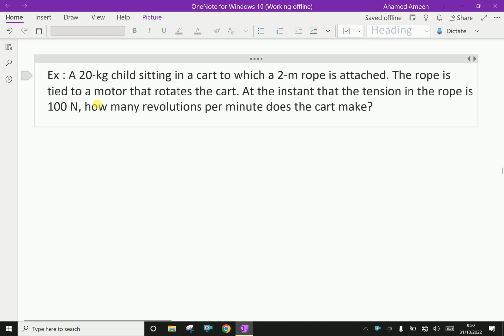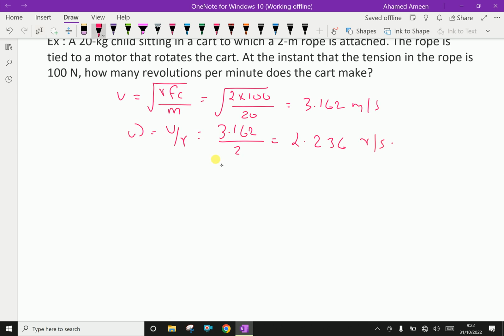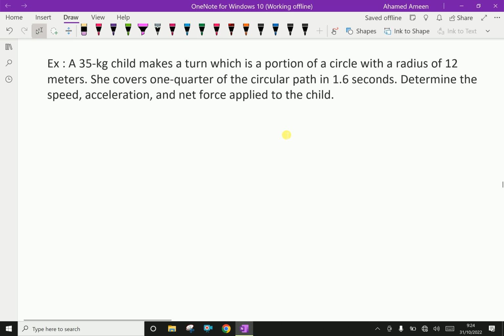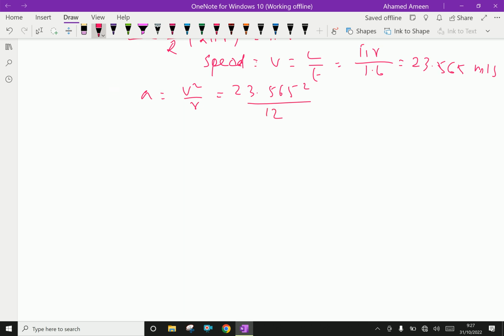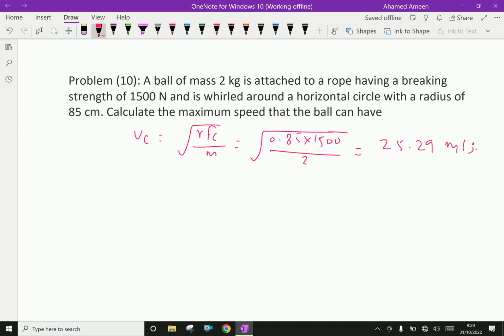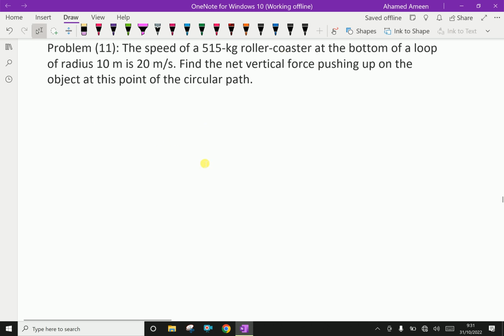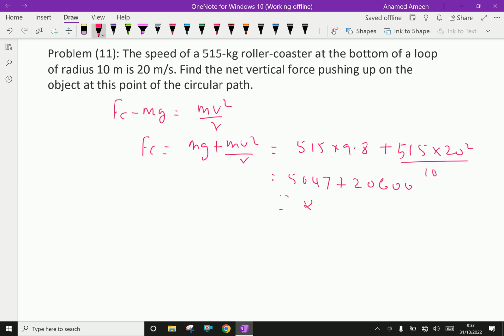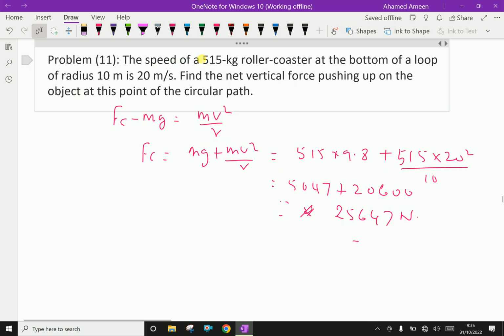Physics : - ( Circular Motion; Solving problems ) - 28.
Circular motion is described as a movement of an object while rotating along a circular path. Circular motion can be either uniform or non-uniform. During uniform circular motion the angular rate of rotation and speed will be constant while during non-uniform motion the rate of rotation keeps changing.